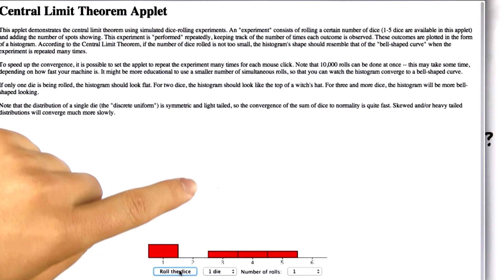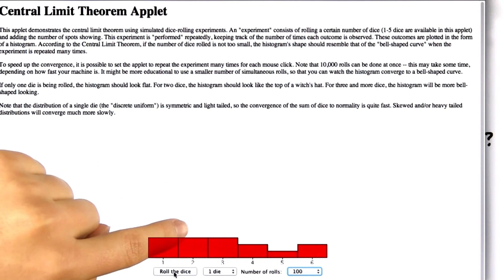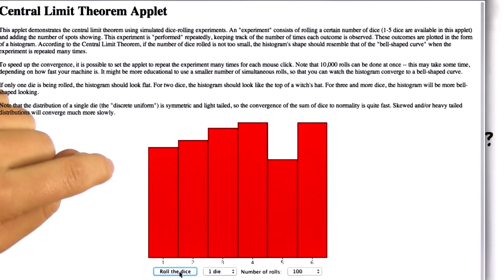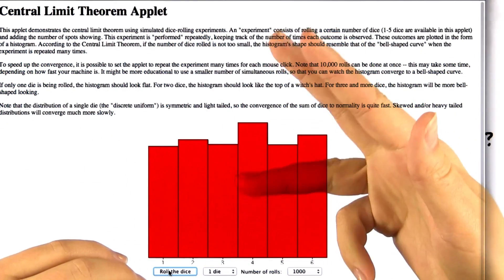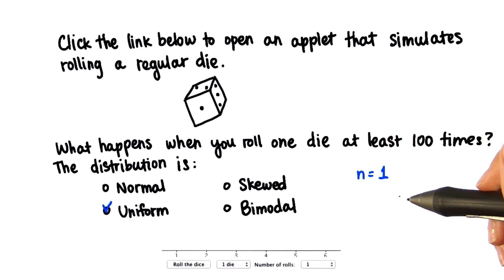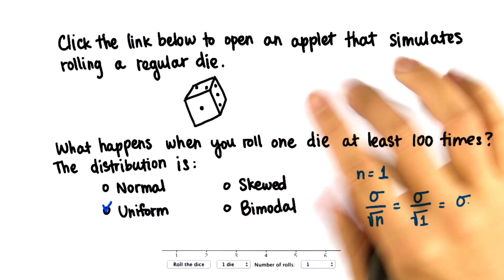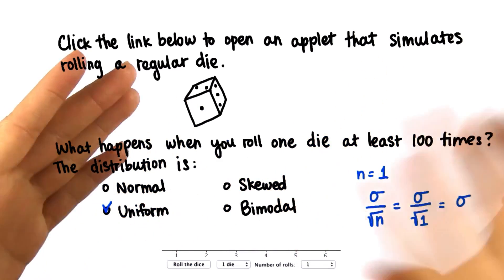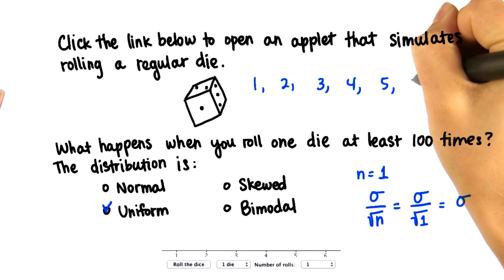Roll 1 Die - Intro to Descriptive Statistics